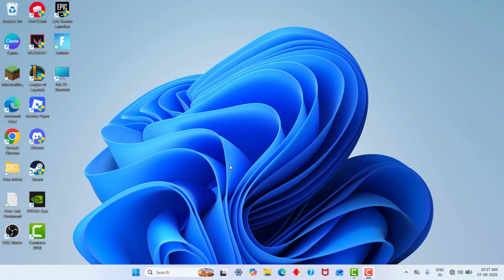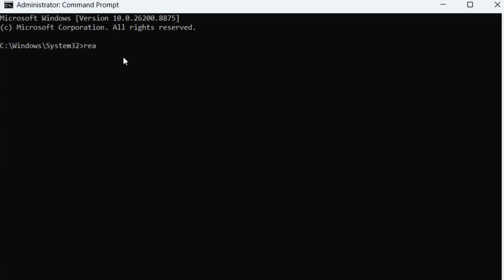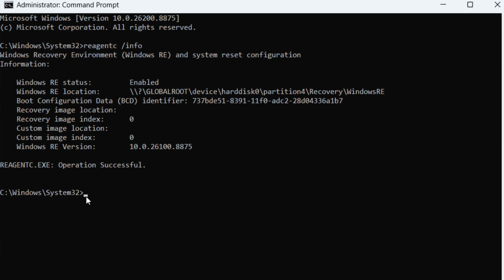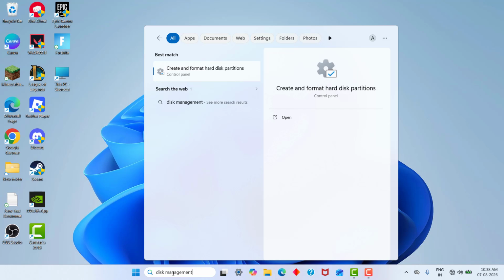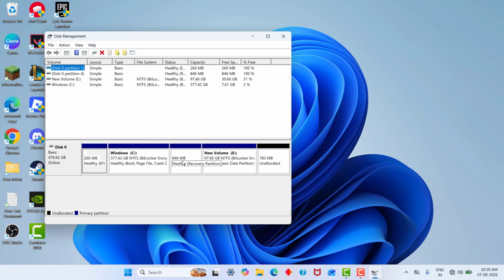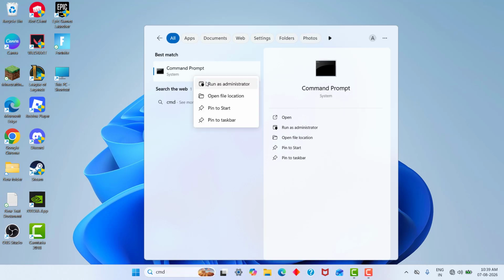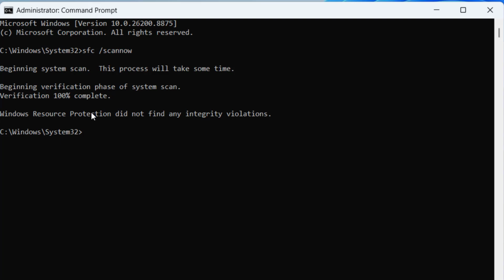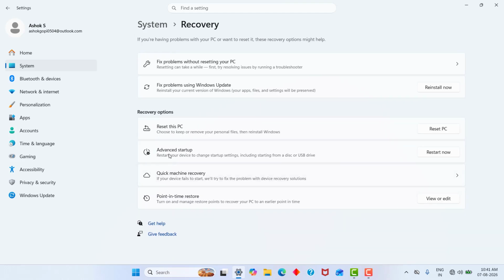Fix "Reset This PC Could Not Find the Recovery Environment" Error on Windows 11/10 (2026)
Are you getting the "Could not find the recovery environment" error when trying to use Reset This PC on Windows? In this video, I'll show you the best methods to restore the Windows Recovery Environment and successfully reset your PC.